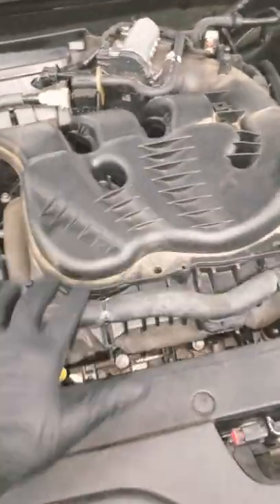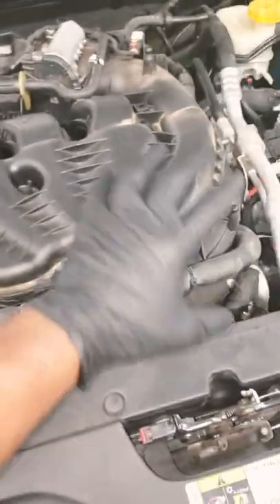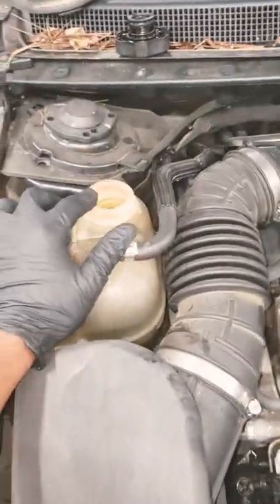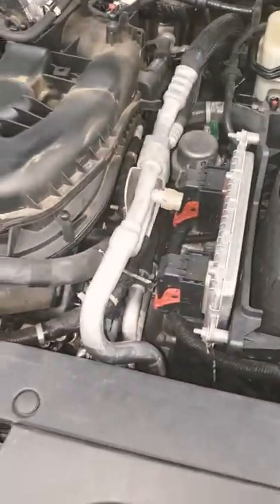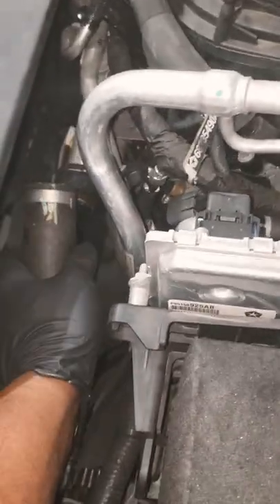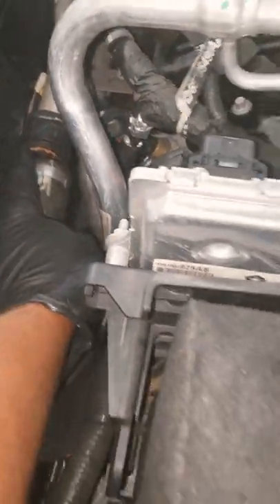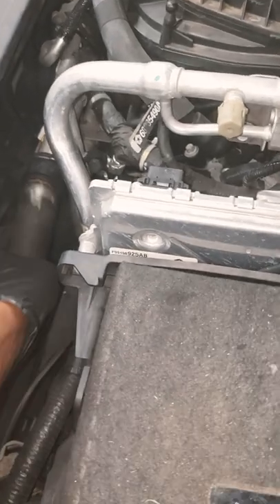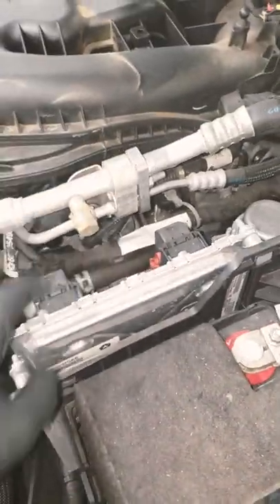If you SMELL COOLANT, stop driving and look here.